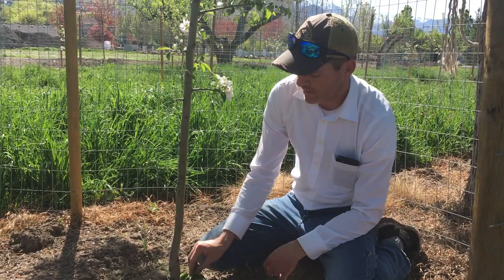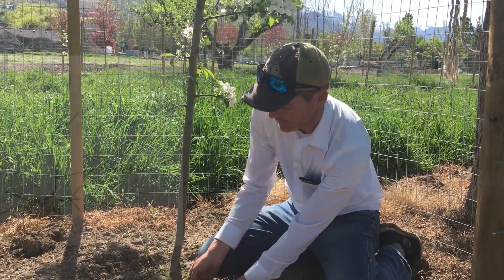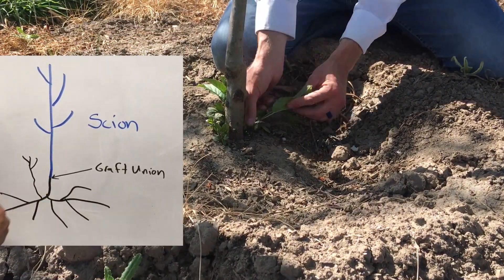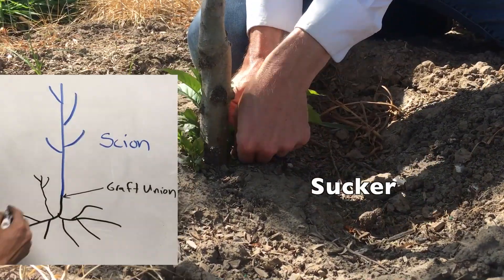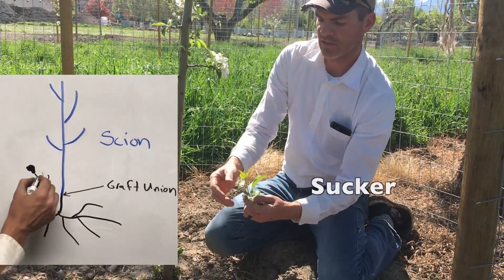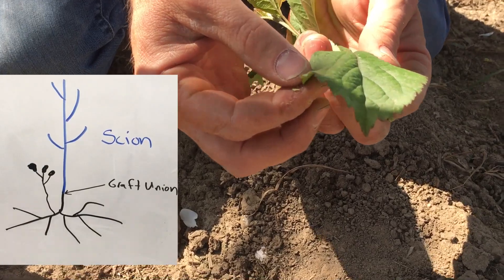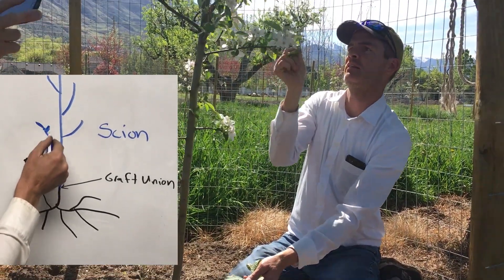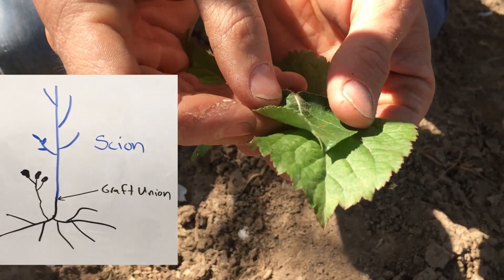Root Stock, Graft Union, Scion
This video will describe what root stock is and how it is an integral part of modern-day fruit trees. Where the scion (fruiting structure) is attached to the root stock is called the graft union.